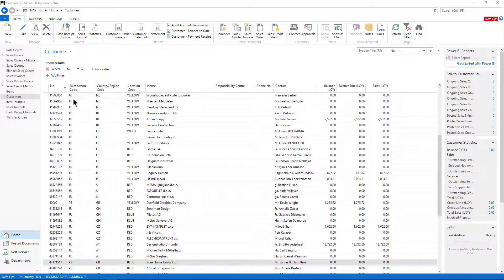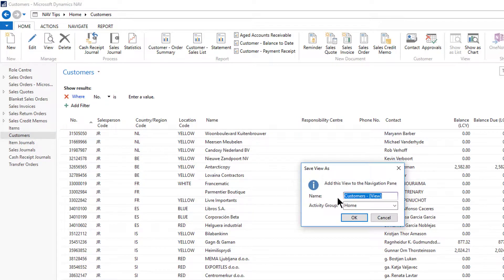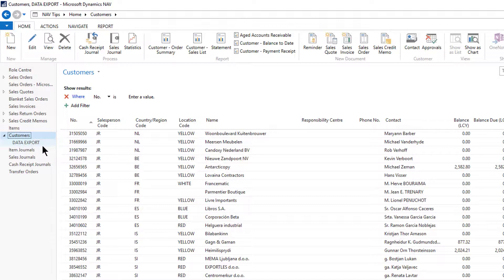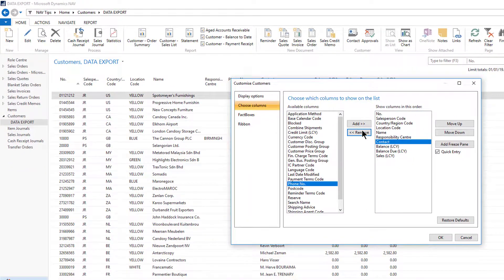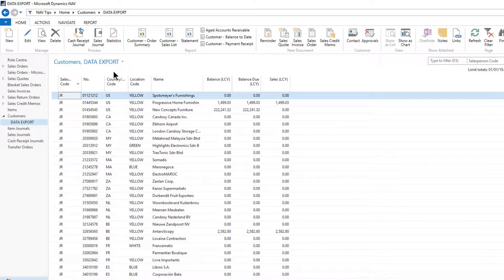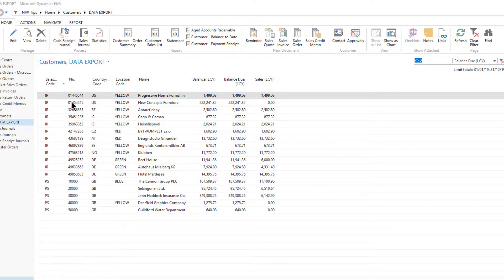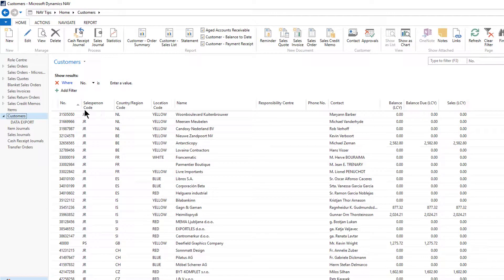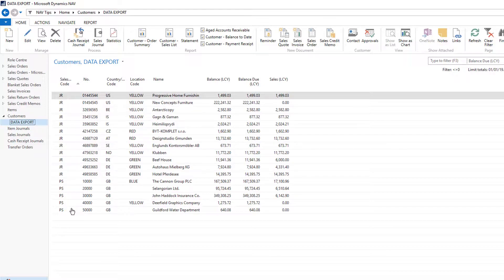NAV Tips: Data Export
Creating Saved Views to help with data export and to view relevant data.

Part of a sequence of bite-sized free training videos to help new users work with Microsoft Dynamics NAV 2018 in particular and other versions of Dynamics NAV or Navision. We offer a full range of courses, details at: